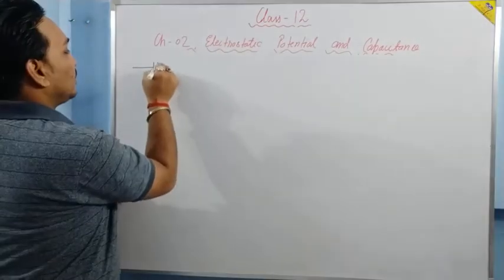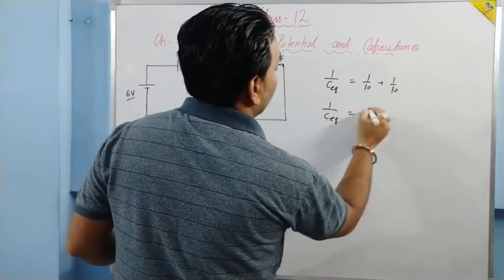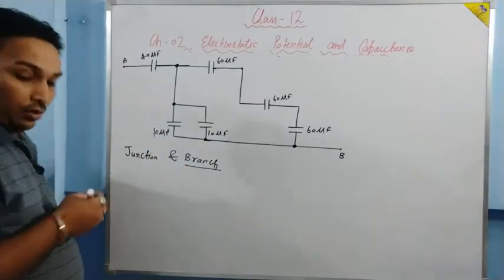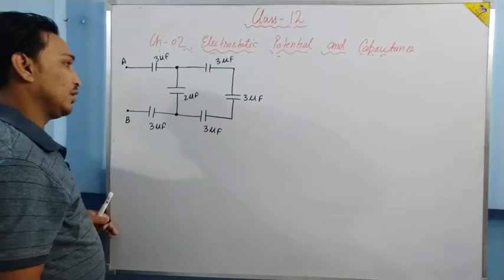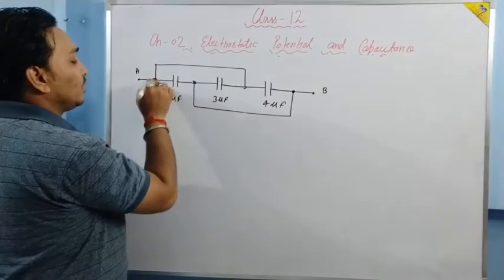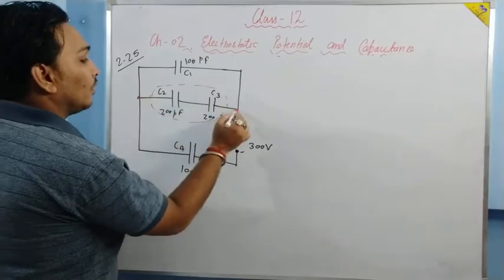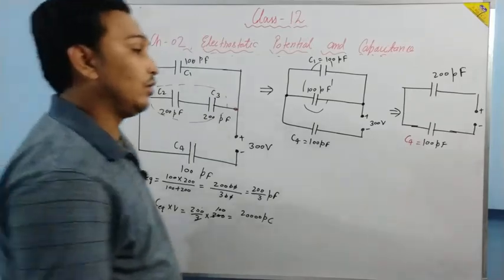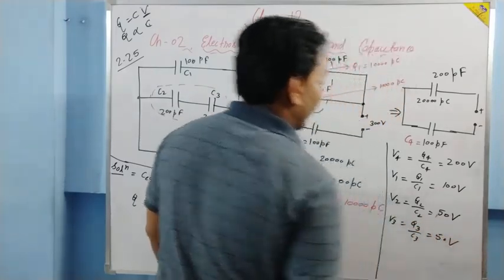Class 12 Physics Chapter-02 Electrostatic Potential and Capacitance Part 08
notes from part 7 to 11